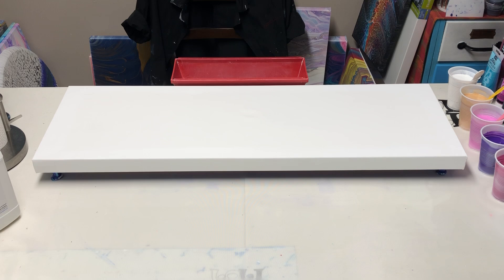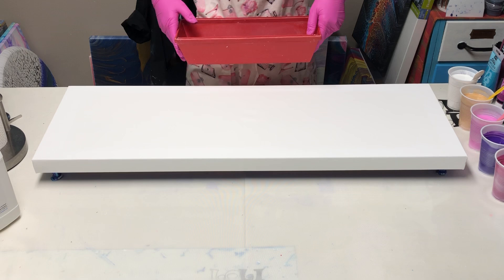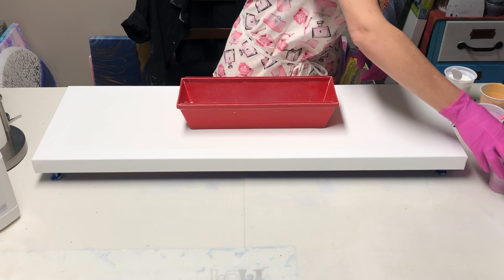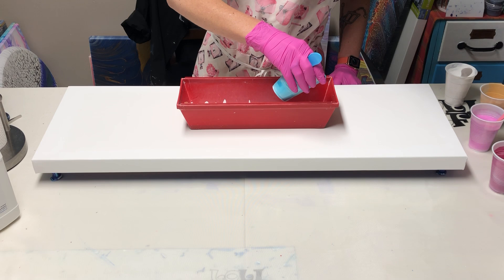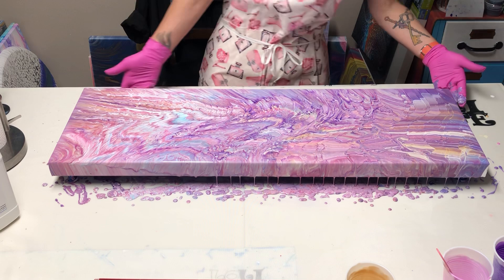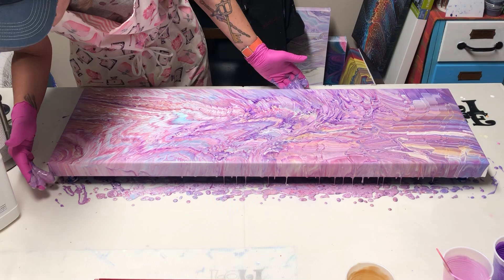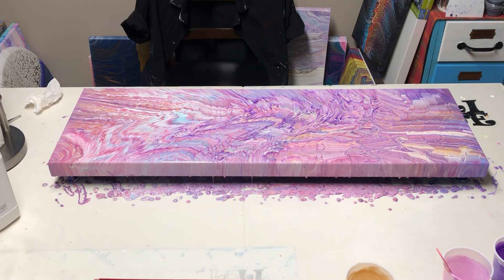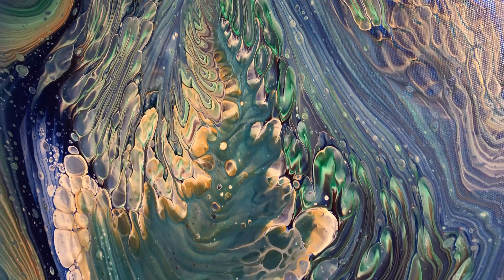#42 Remembrance *mud tray pour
I was attempting to do a wave technique in memory of Erika Art. She made it look way easier than it is 😉 I also got my husband’s mudding tray cleaned up better than I got it.

Colors used:

Amsterdam-
     Titanium White w/ Deco Art Satin Enamel in Pure White
Pebeo-
     Iridescent Blue Green
     Iridescent Violet Blue
Deco Art Americana Decor Metallics-
     24k